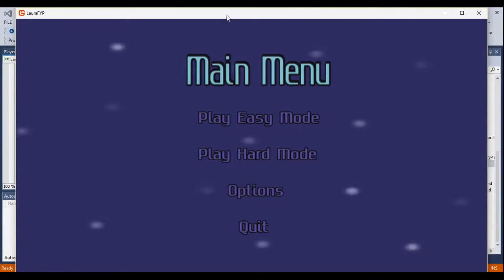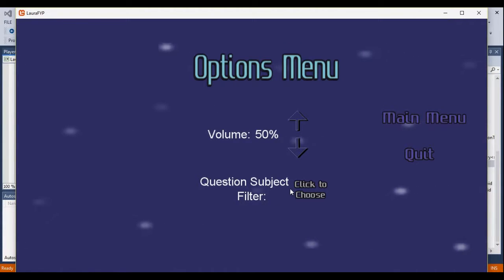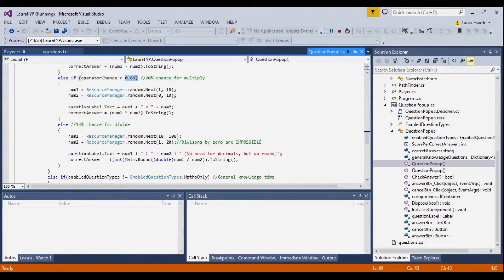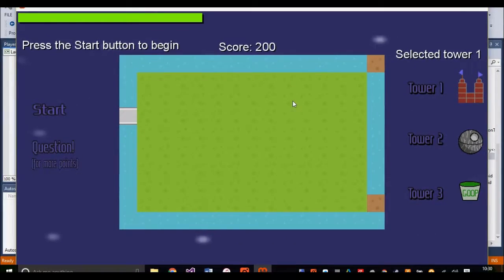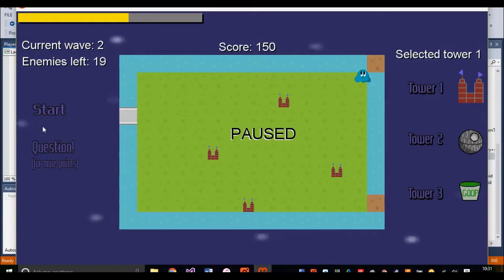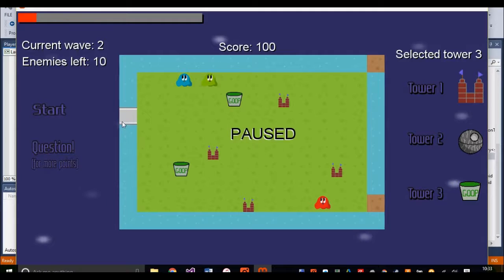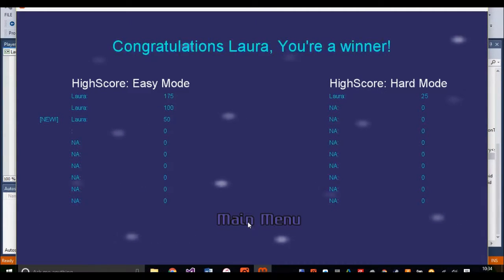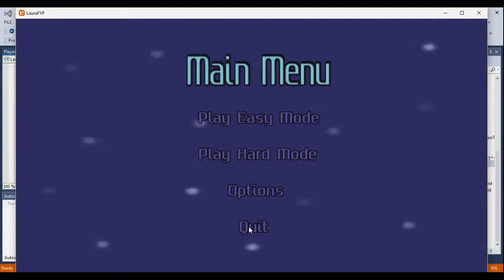Educational Minigames: Project Showcase